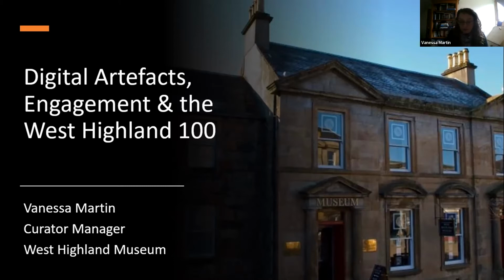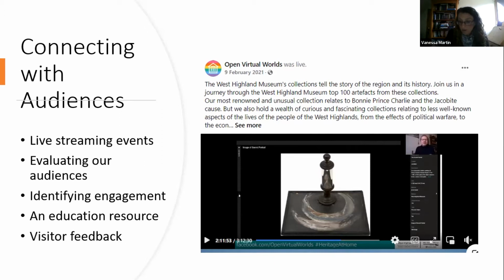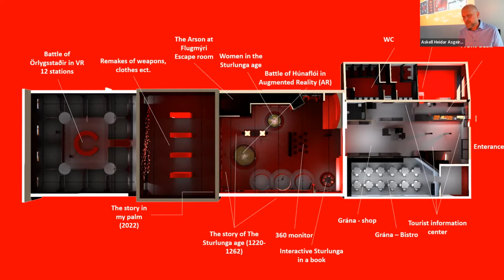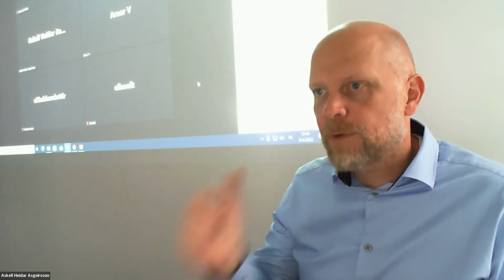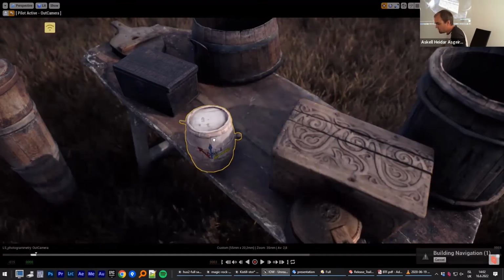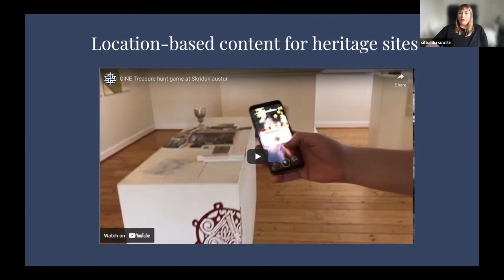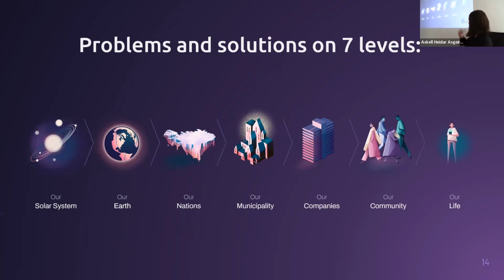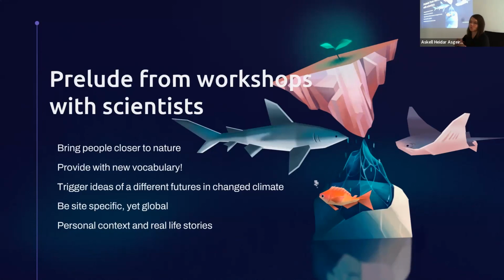PHIVE final conference - session 5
Session 5, Game-based approach to heritage. Presentations by Vanessa Martin, Áskell Heiðar Ágeirsson, Ásta Magnúsdóttir, Arnar Valdimarsson and Sif Baldursdóttir.